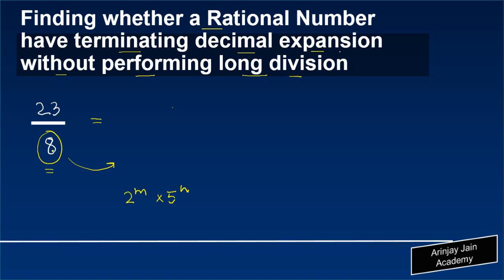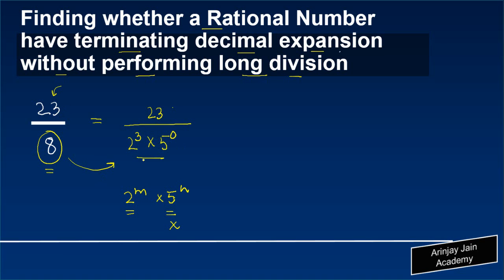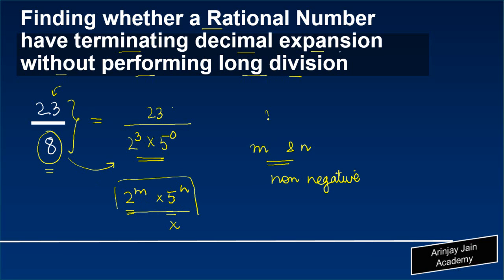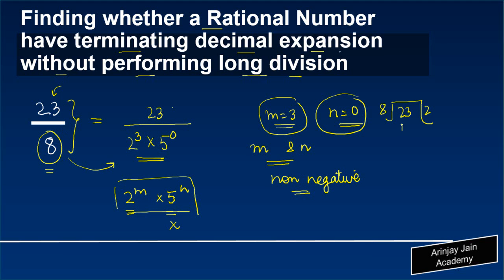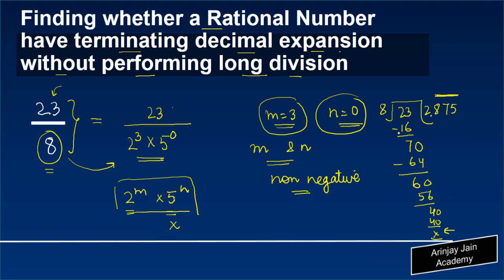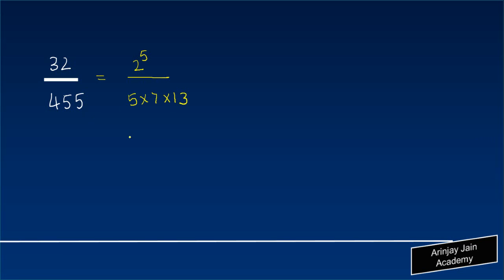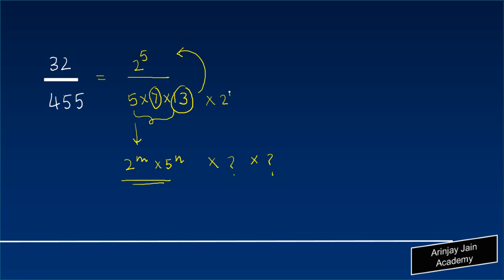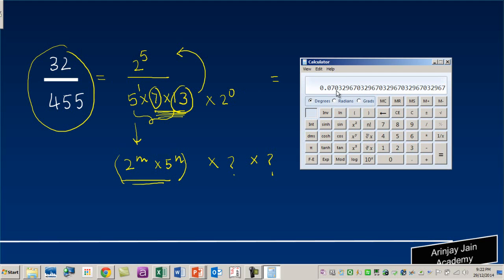Rational Numbers | CBSE Math Problems | Math Solutions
At Arinjay Jain Academy, you can learn Maths, Economics, Accounts, Physics, Chemistry from our collection of 1800+ videos. All the videos are free and can be reached The content is relevant for students of CBSE, ISCE , NCERT and other Boards.